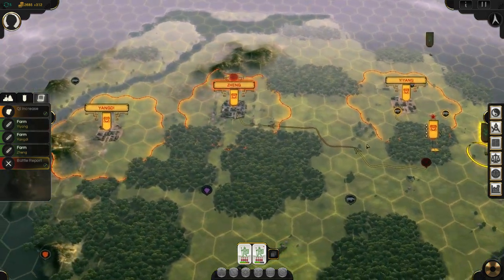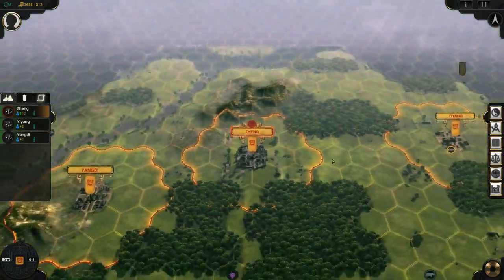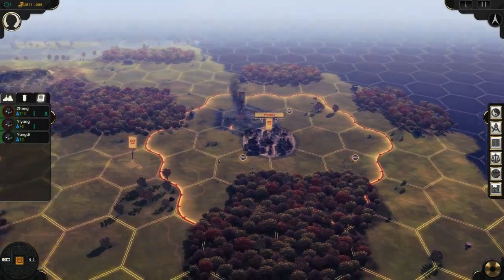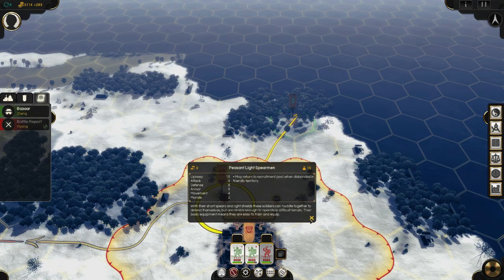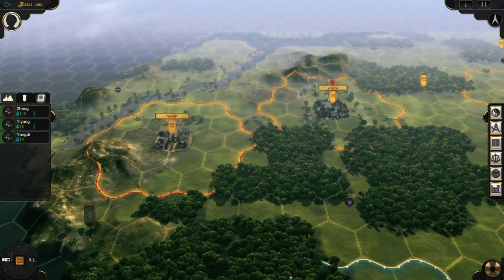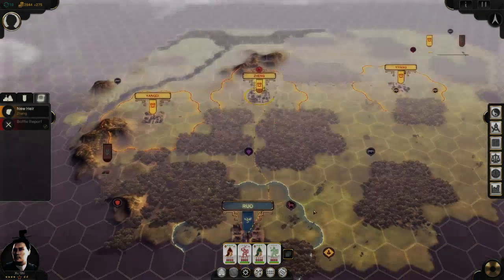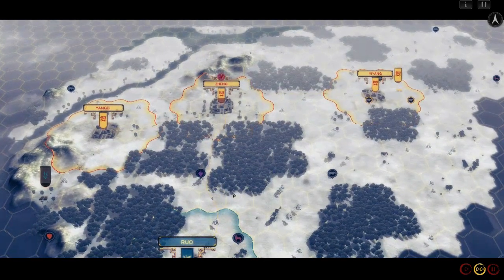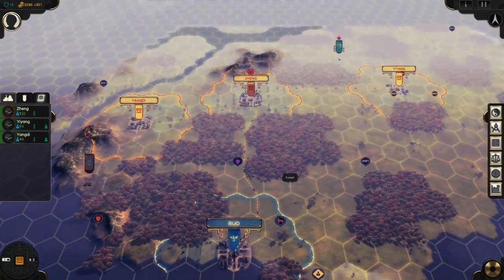Oriental Empires Han ep 2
Let's play of Oriental Empires, a strategy game in the Civ style but with quirky combat and unit control mechanics set in Ancient China.

This game we play as the Han and we try to suppress all the other factions using our superior crossbows.

The game is made by Shining Pixel Studios and published by Iceberg Interactive.

All music in game comes from the game itself.